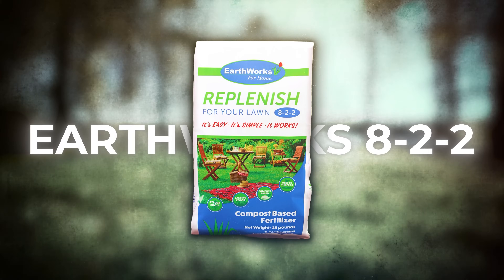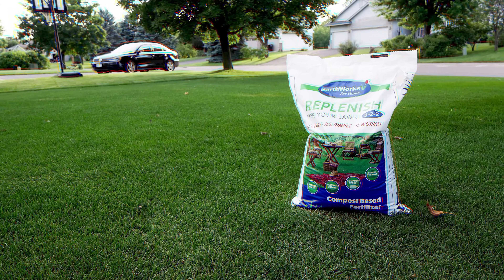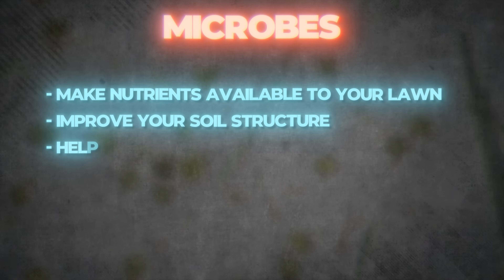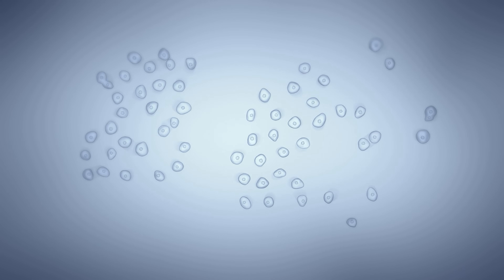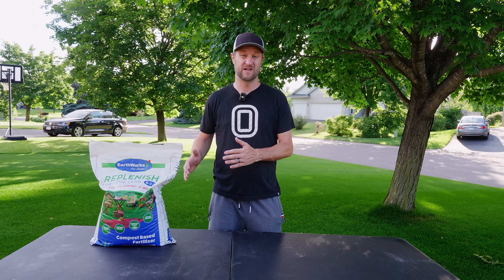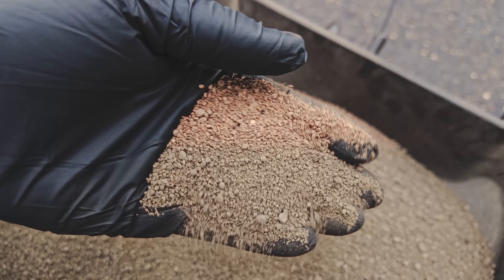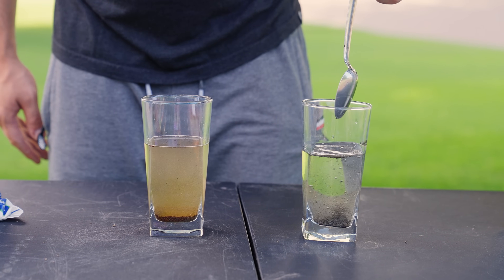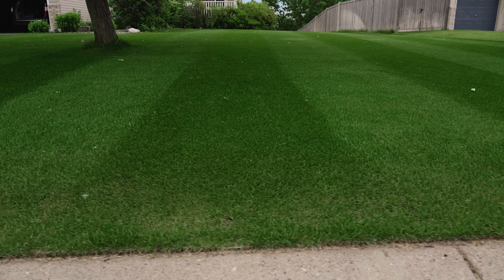The Best Summer Fertilizer You've Never Heard Of...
Today I'm going to show you the best summertime fertilizer you've never heard of...

It's the secret weapon of professional stadiums, golf courses, and park systems... and now it's available for homeowners. Earthworks 8-2-2.

This video unlocks the science behind Earthworks:

Microbial Feast: Unleash a feeding frenzy in your soil for healthier, greener grass.

Slow & Steady Wins: Discover why low nitrogen is actually GOOD for a thriving summer lawn.

Fast-Acting Power: Witness Earthworks break down faster than traditional fertilizers, feeding your lawn INSTANTLY while maintaining it's slow release properties.

Earthworks 8-2-2 might have some stank, but the results are undeniable!

My favorite backpack sprayer

LAWN LIFE assumes no liability for property damage or injury incurred as a result of any of the information contained in this video.

Due to factors beyond the control of LAWN LIFE, no information contained in this video shall create any expressed or implied warranty or guarantee of any particular result.

If using off label, LAWN LIFE assumes no liability for actions taken. This video is for informational uses only.

Any injury, damage, or loss that may result from improper use of these tools, equipment, products or from the information contained in this video is the sole responsibility of the user and not LAWN LIFE.